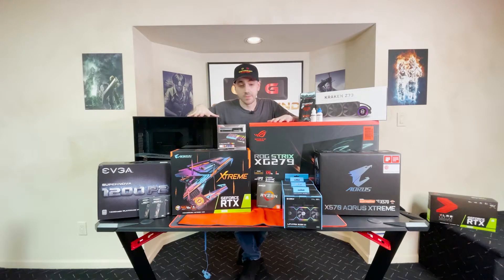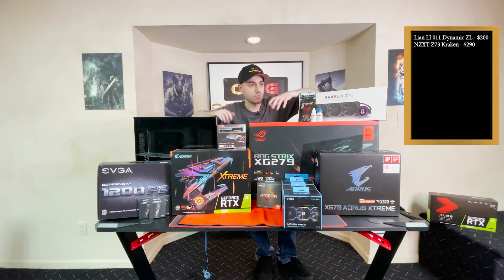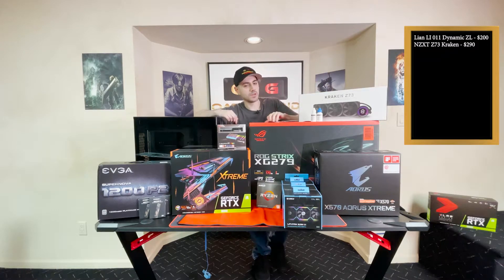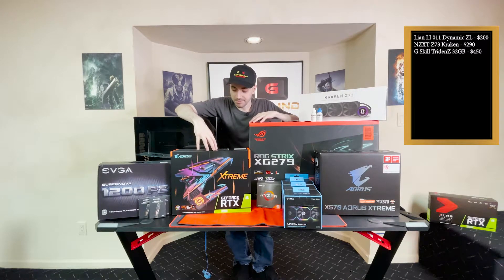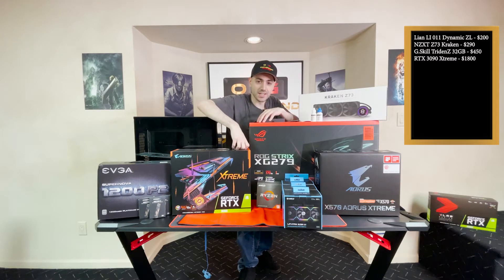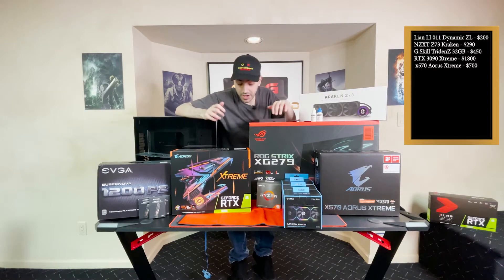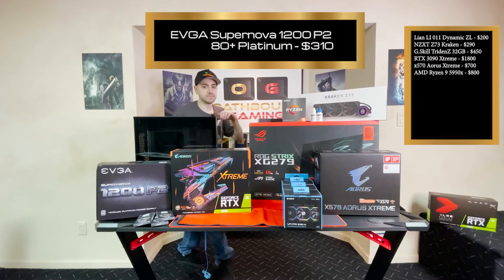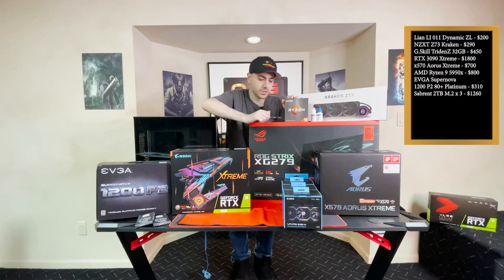The $6000 PC Build - Pricing Breakdown